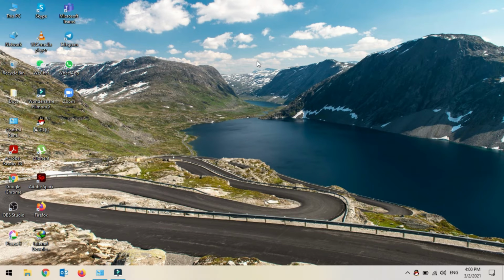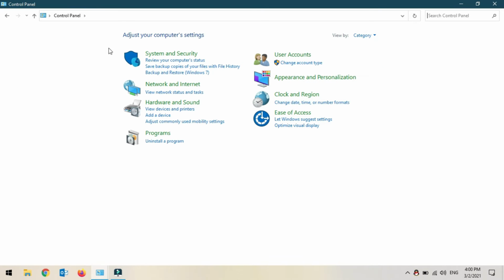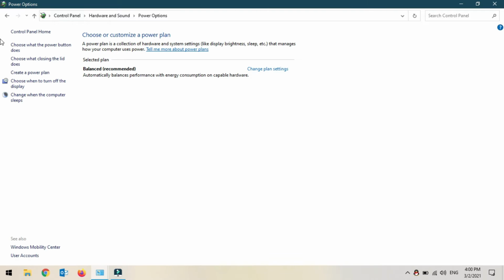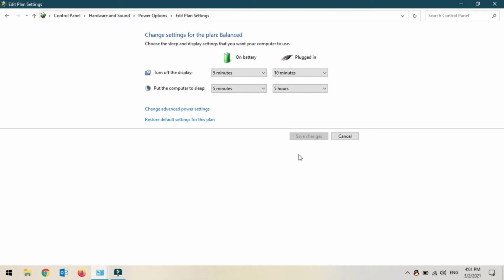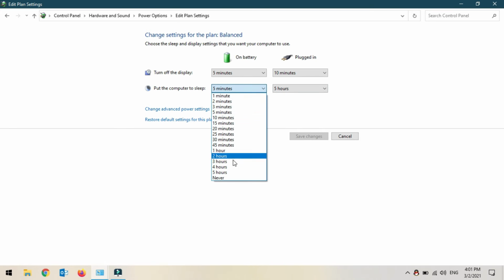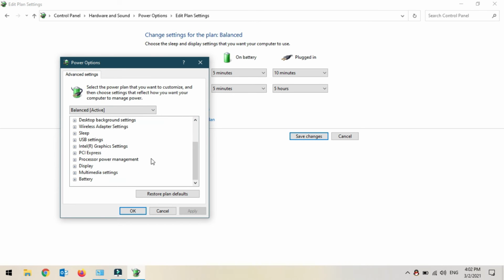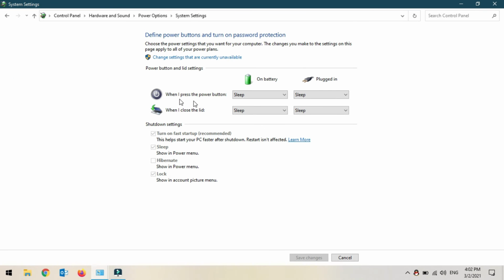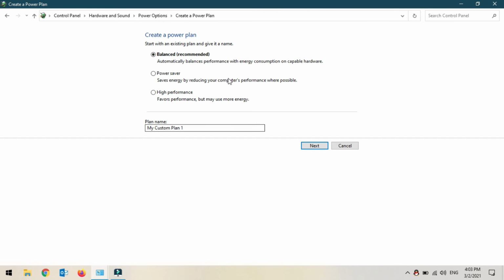How to Change Power options and sleep settings on Computer in 2021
In this video we are going to tell about how to change Power Options on PC.
Thanks.